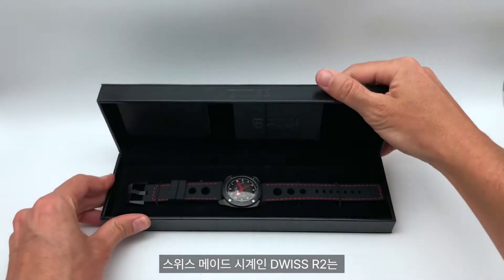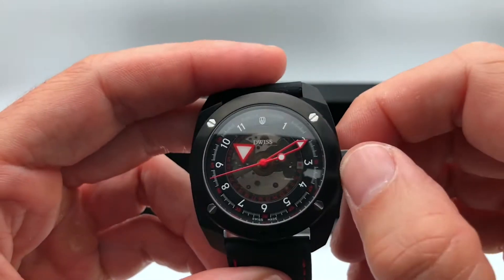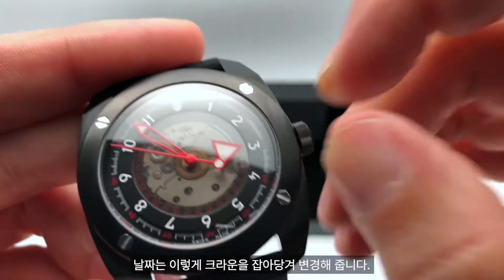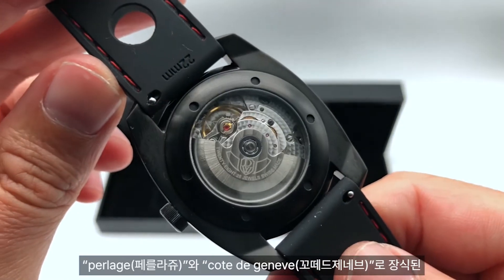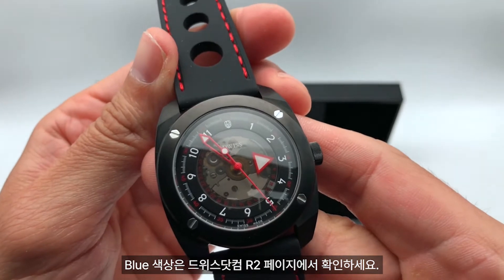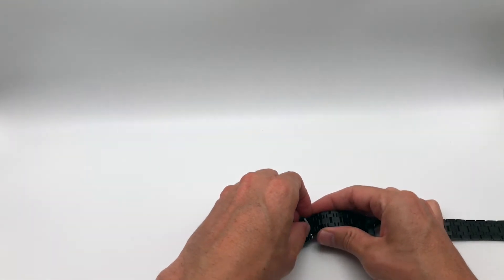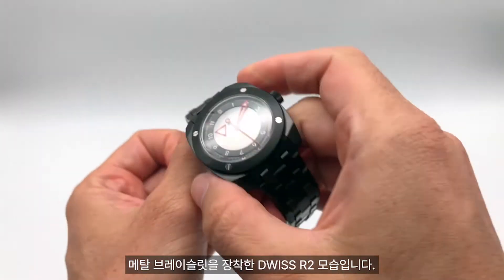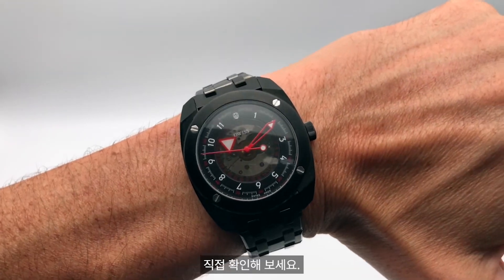[폭스아이디어 X 日本語字幕/DWISS] 드위스 R2 - BB 스위스 오토매틱 시계 플로팅 아워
스위스 디자인, 스위스 메이드 고품격 하이앤드 시계 전문 브랜드,
DWISS의 새로운 도전! 스포티한 매력을 그대로 담은 R2!

폭스아이디어🦊
Meet 10,000+ Brilliant Designs💎